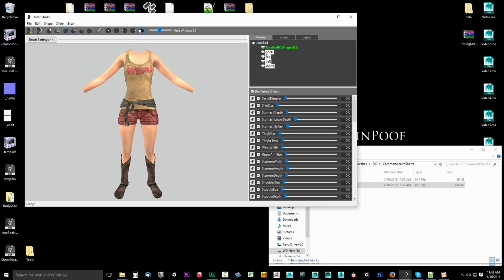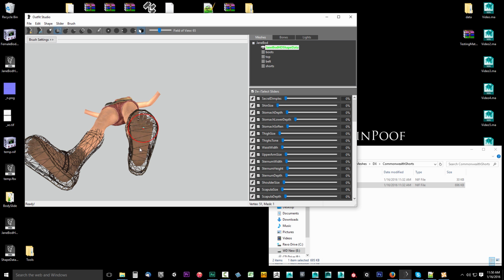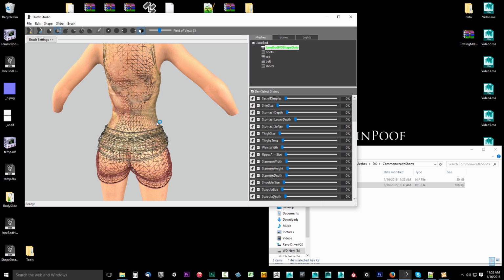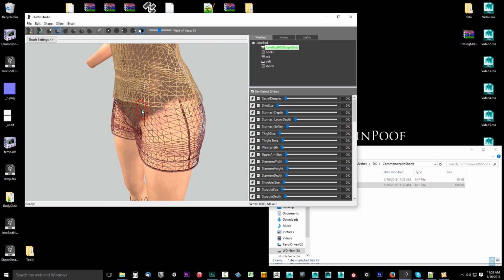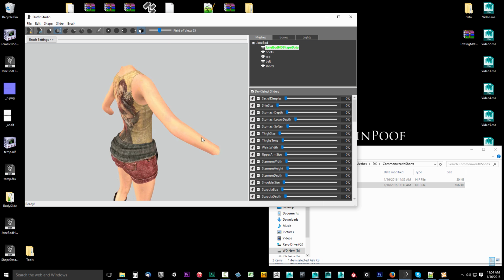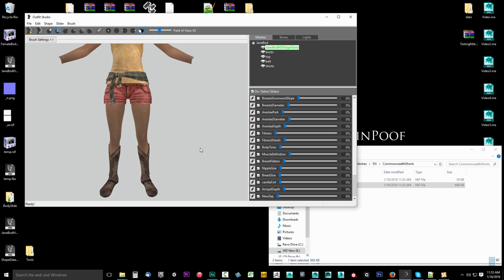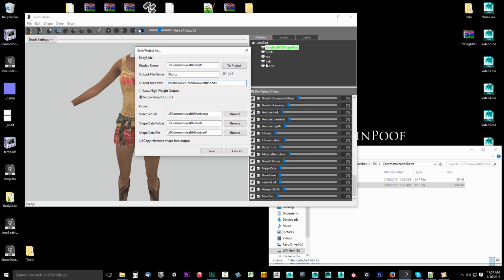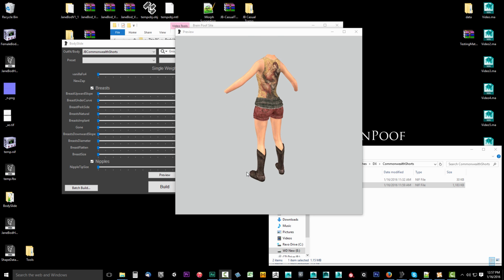04 - Zap Slider Setup